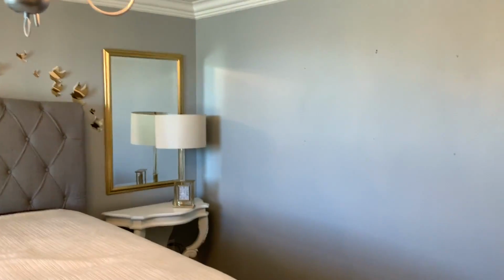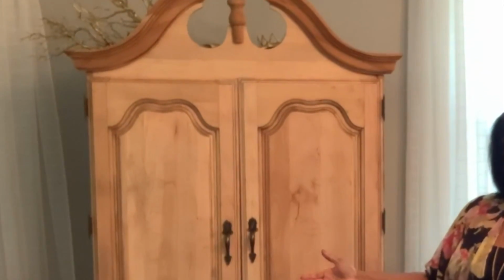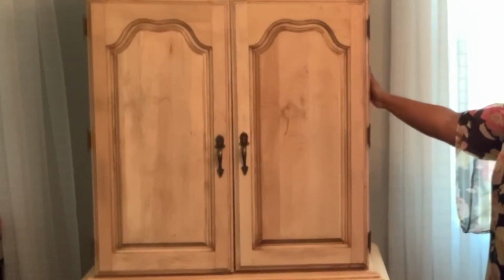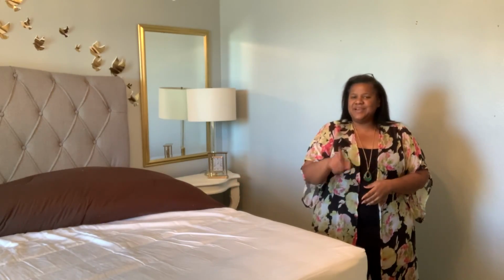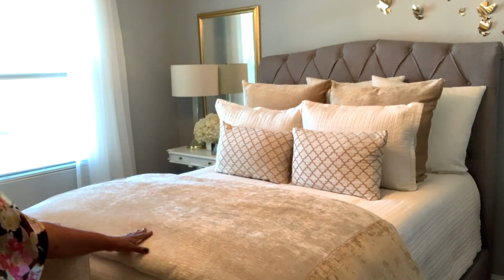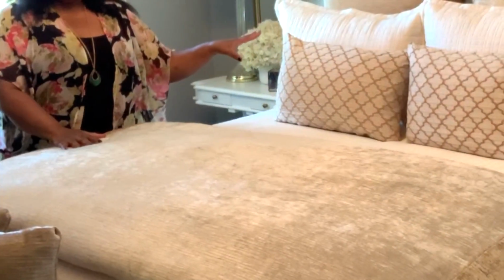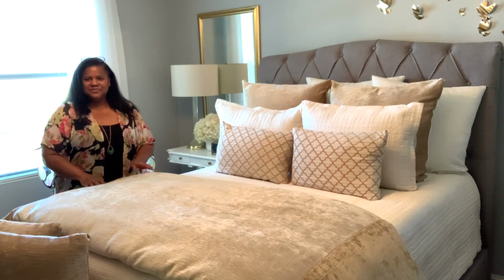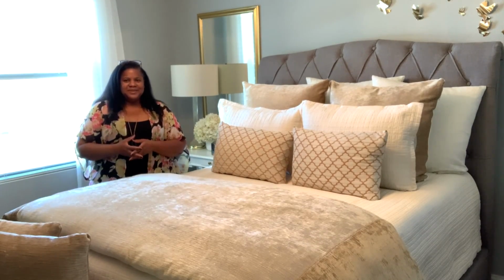Bedroom Makeover reveal 2020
Bedroom Makeover Reveal 2020 and tour.
I hope you enjoy the video and again I have used items I already had fabrics to make bedding as wells as art I have produced myself and a bench I have made as well.
I hope you get something from the video and if not hopefully it was good entertainment.

The bed was purchased from
Weirs Furniture Store
The bedding was a custom make by Angelic Interior Designs
Wall Decor done by. Angelic Interior Designs by
Bench done by .Angelic Interior Designs by
Video done by .Angelic Interior Designs by